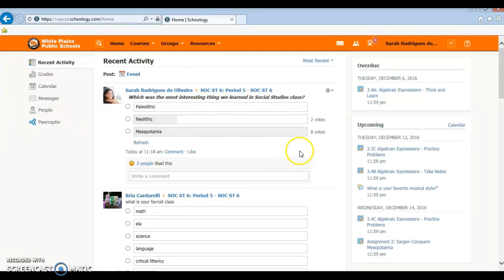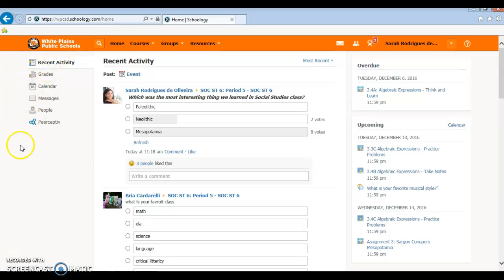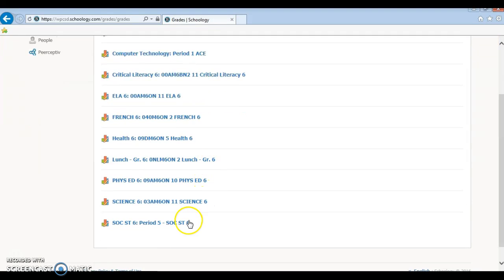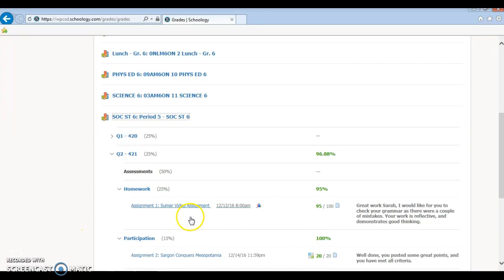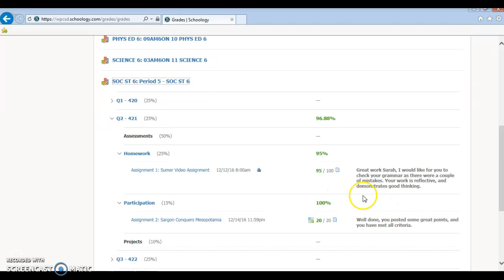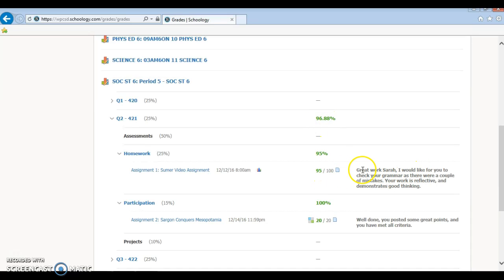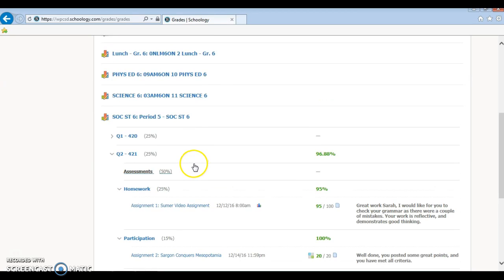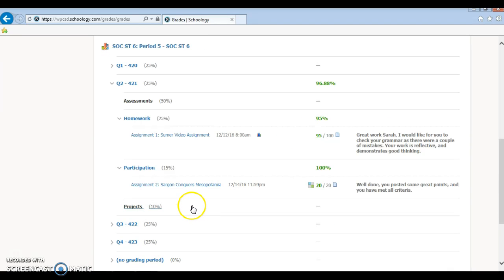How to look at your grades in schoology (student account)